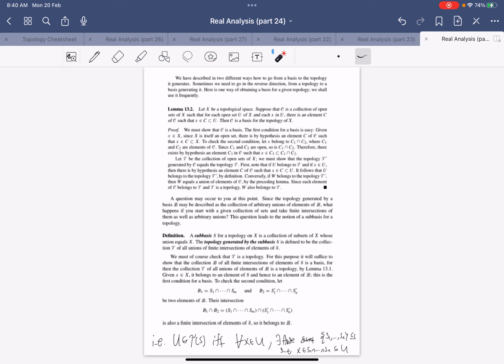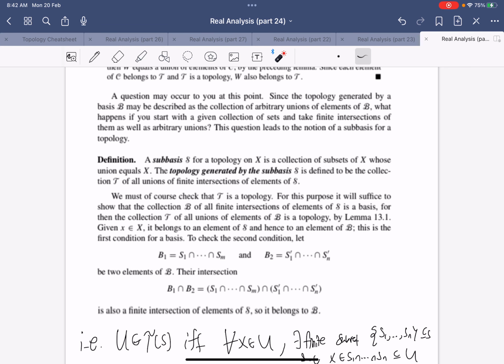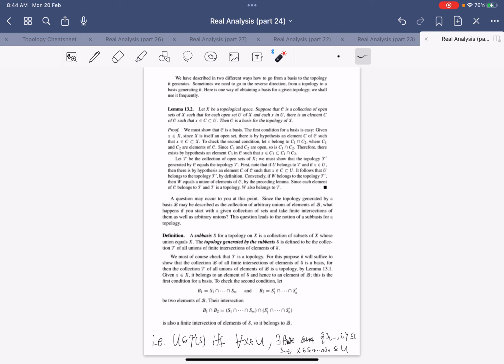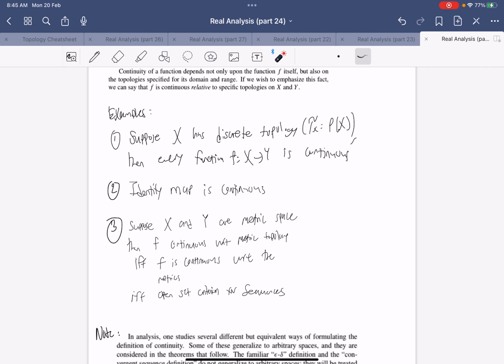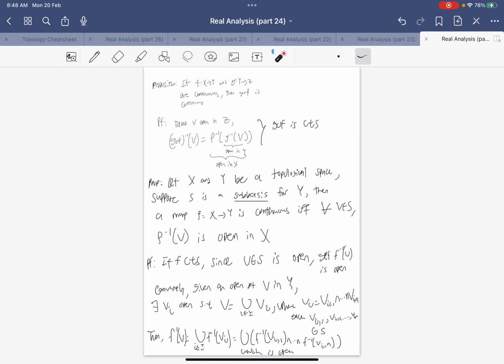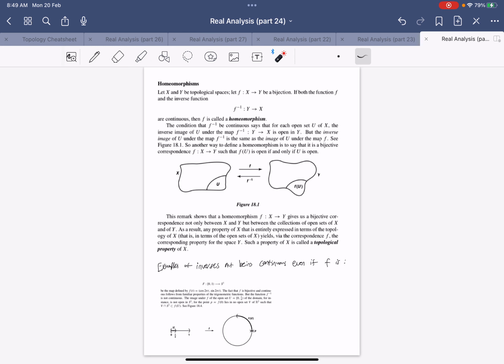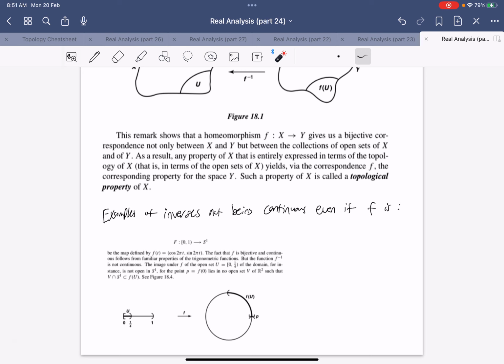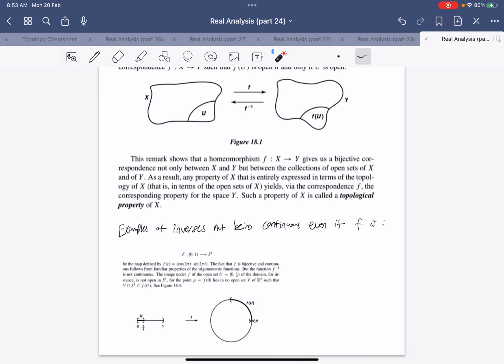Real Analysis Tutorial Lesson 24 - Continuity in Topological Spaces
This bitesize tutorial explains the fundamentals of Real Analysis Tutorial Tutorial Lesson 24 - Continuity in Topological Spaces

1. WSQ - Statistics Fundamental Training for Beginners

1. Statistics Fundamental Training